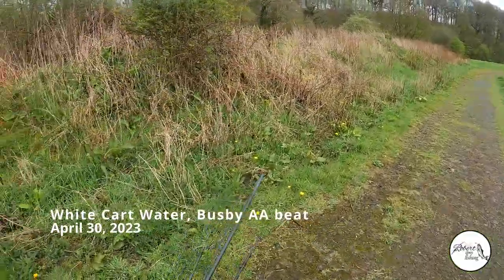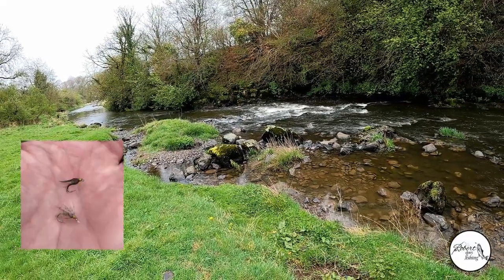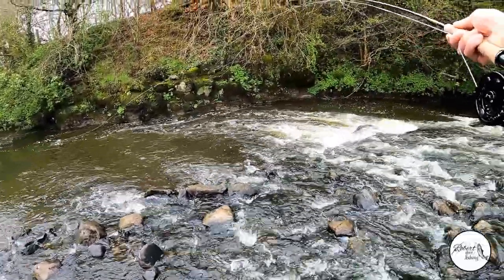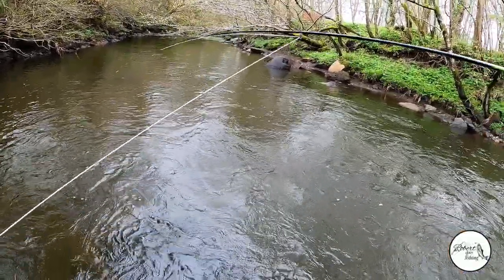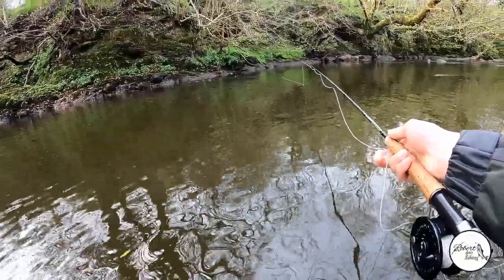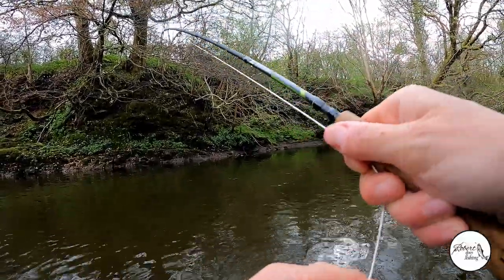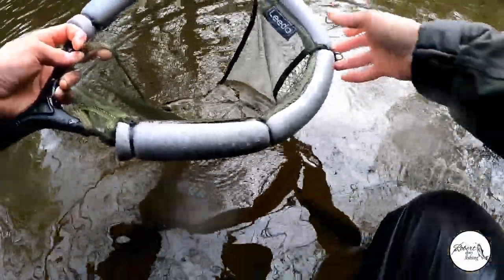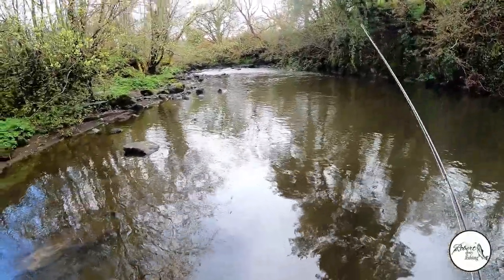White Cart Water - First trout of 2023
After a disappointing start to the season, I have a short session on my local river where I try to put my first river trout of 2023 in the net.

I target a couple of rising trout in a difficult pool.